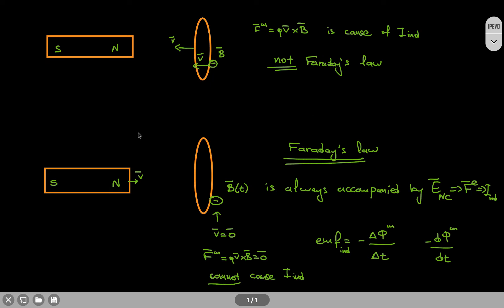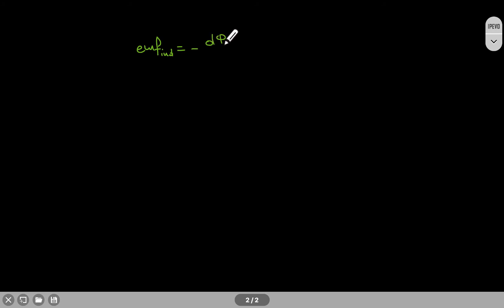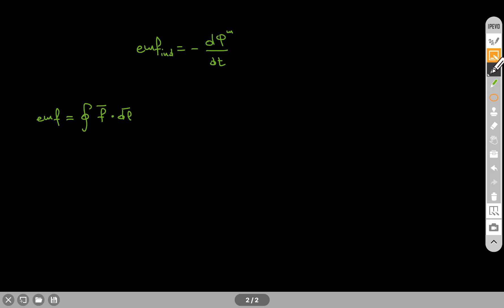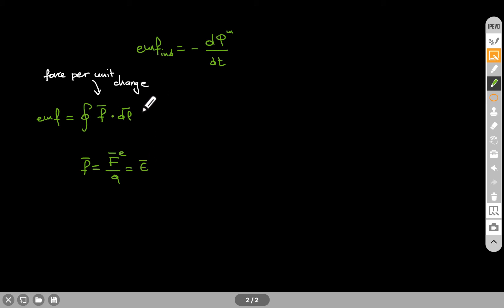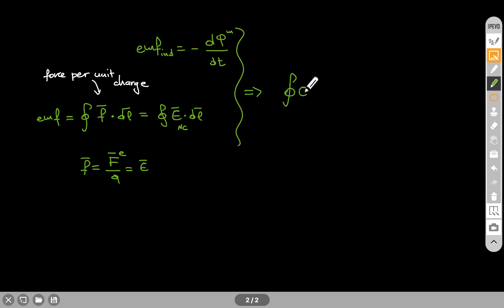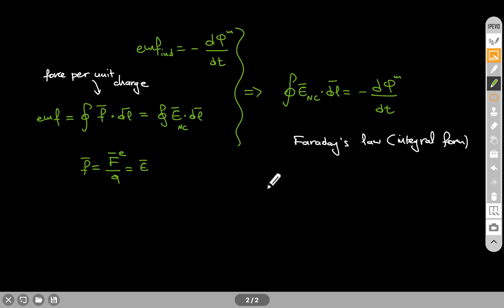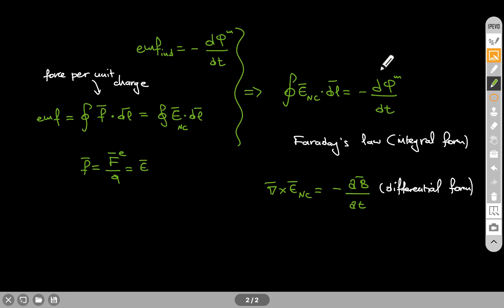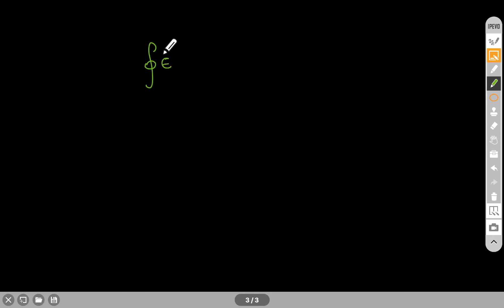Faraday's law and the non-Coulomb electric field